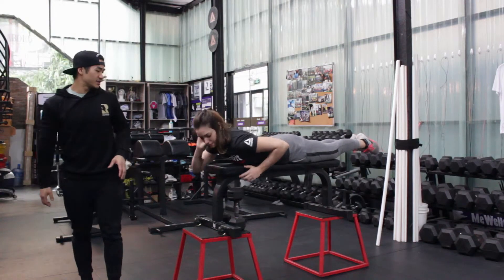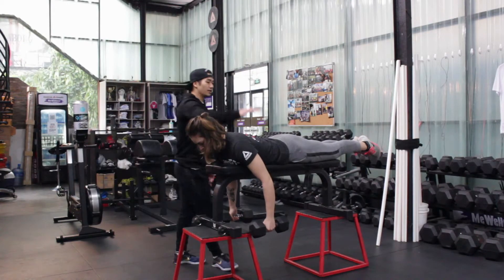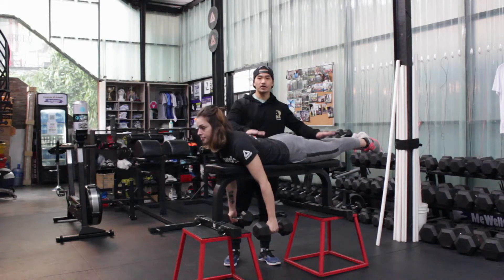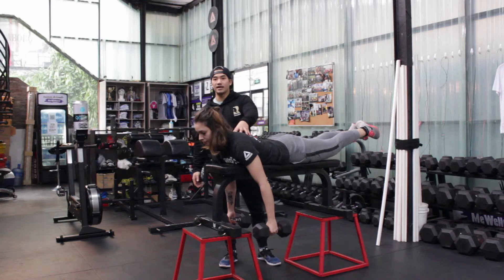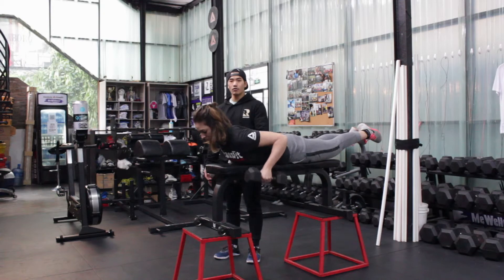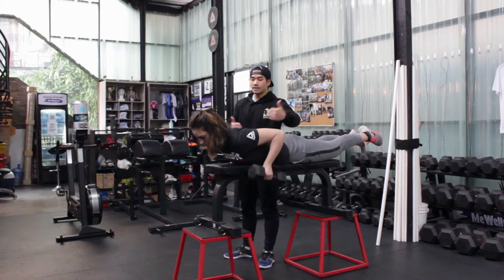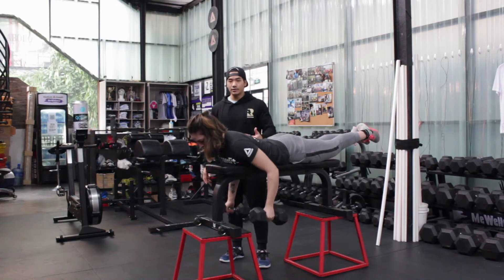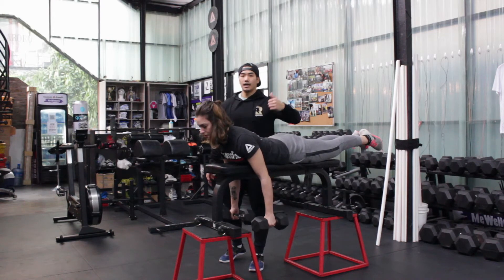Accessory work: Double dumbbell Prone row